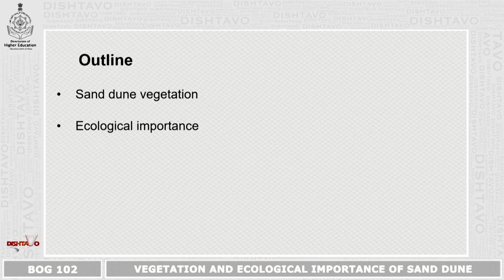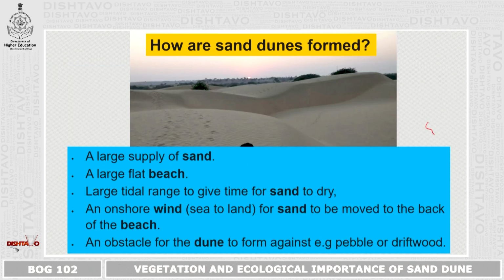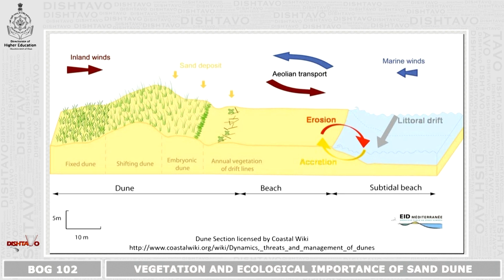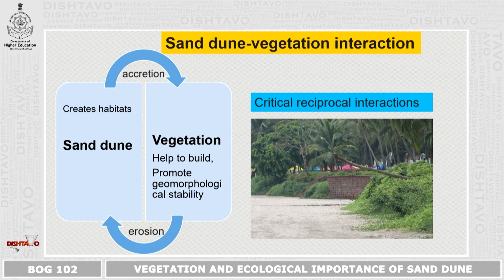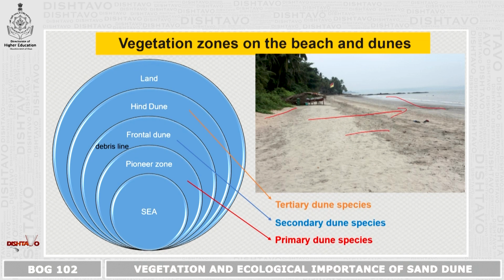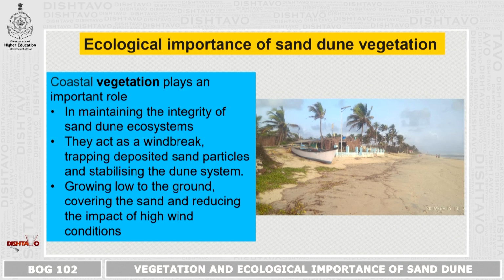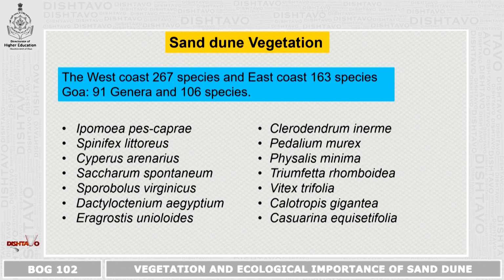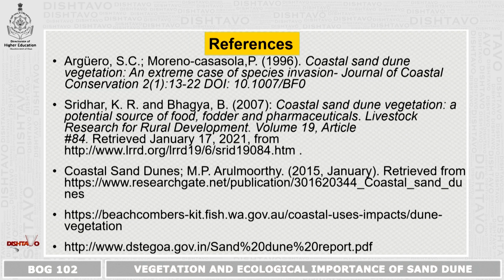1 || BOG 102 || Principles of Coastal Ecology || Vegetation and Ecological importance of Sand Dune